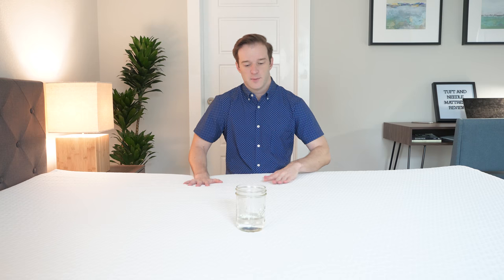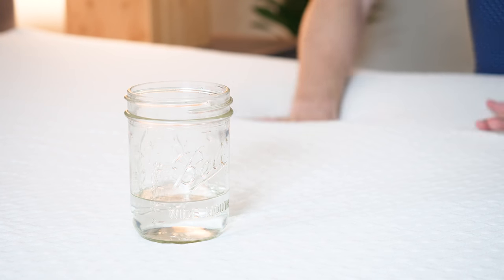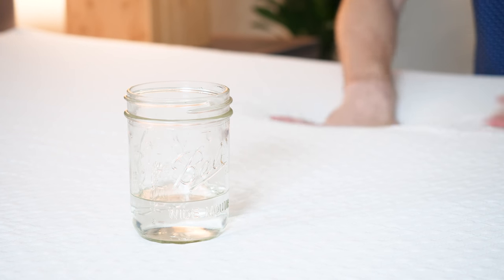Tuft And Needle - Motion Transfer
Check out the full Tuft and Needle mattress written review with photos and detailed notes here:

The Tuft and Needle is an all-foam mattress. Foam mattresses are often very good at isolating motion. The Tuft & Needle mattress is no exception.

If you sleep with a partner, you shouldn't feel them moving around at night. This could be a great mattress for couples.